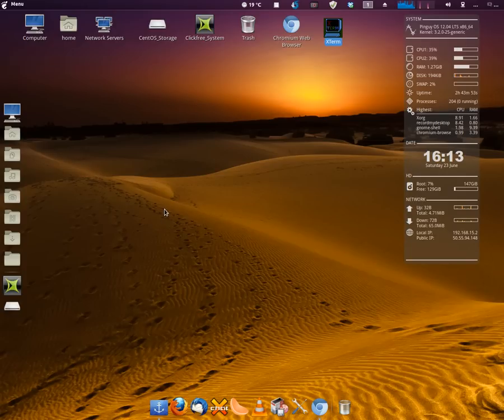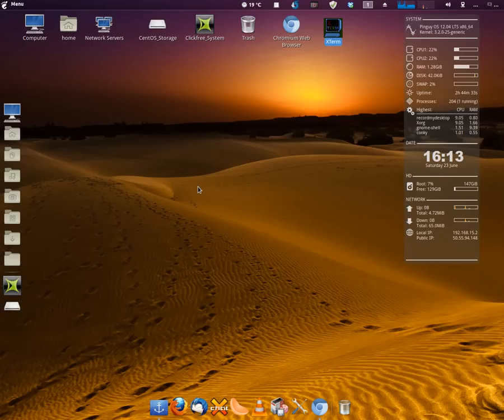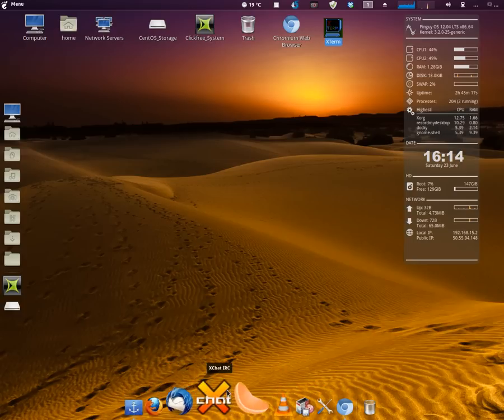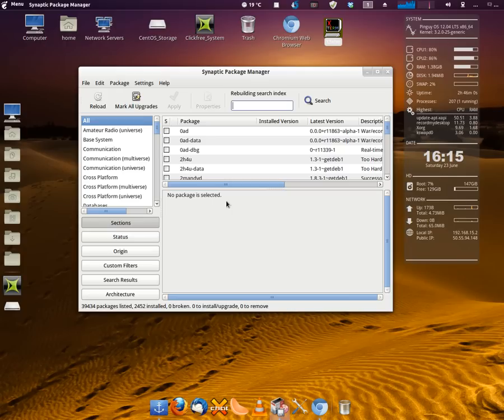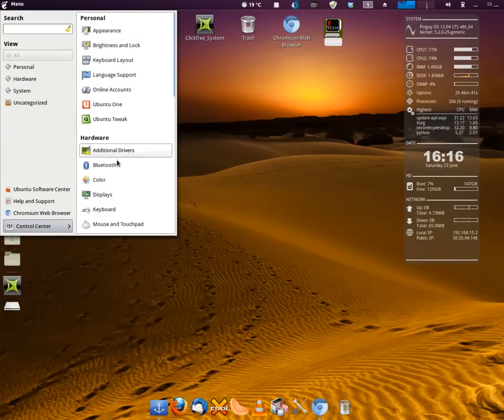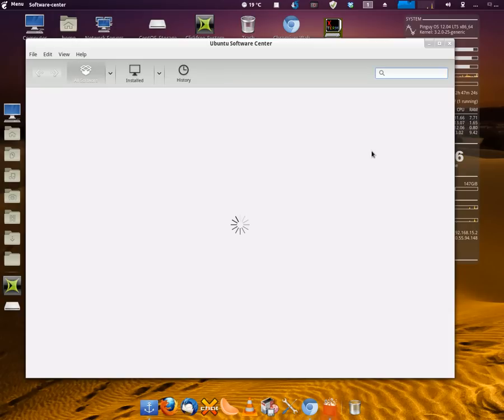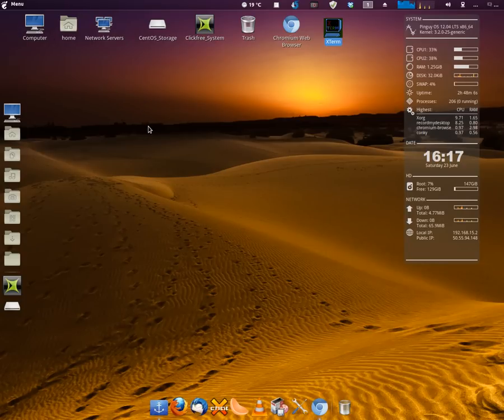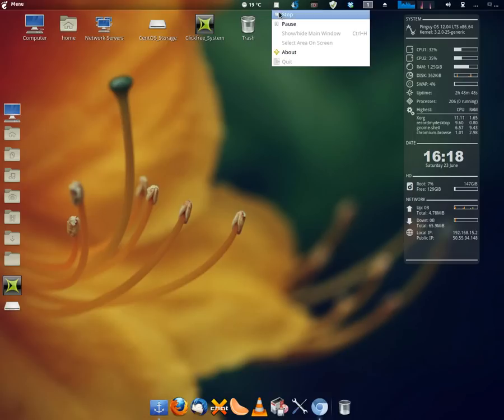Pinguy OS 12.04 LTS x86 64-bit Linux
This is a short presentation demonstrating some of the remarkable features of this latest Linux OS based on Ubuntu 12.04 LTS, which was just recently released in a stable version.